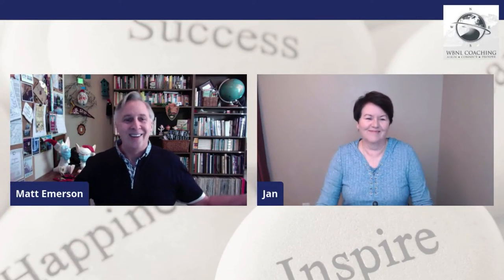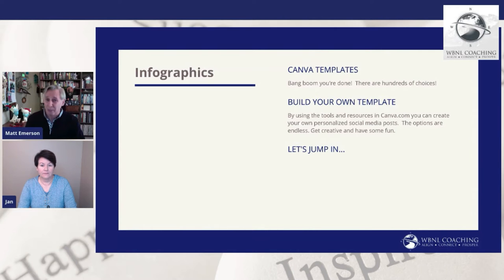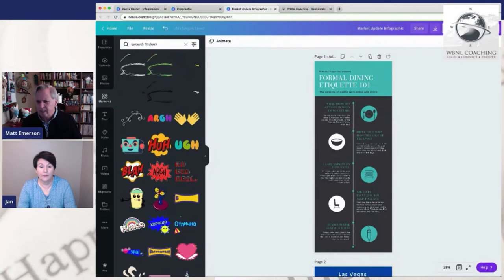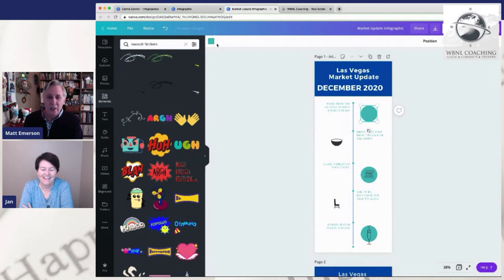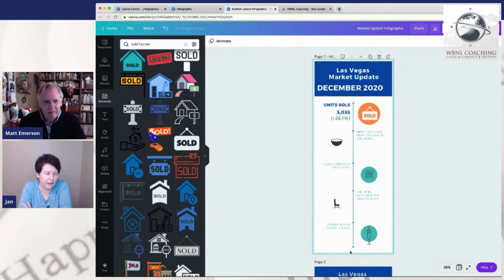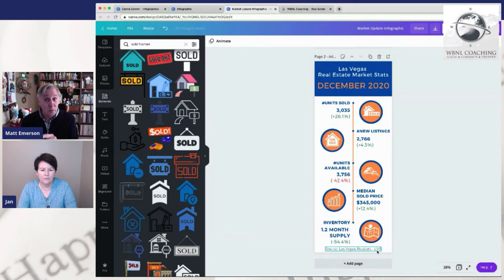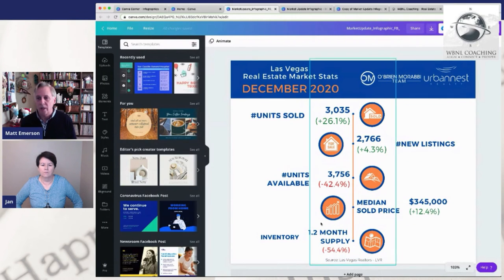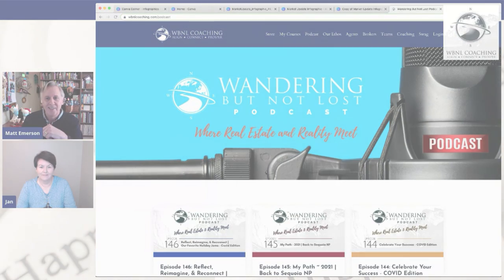Create Quick Infographics - Canva Corner w/ Matt Emerson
In today's Canva Corner we'll dive into Infographics and how you can easily create them along with the many ways you can use them in your business.  What?!?  Not a Canva user?

Don't miss our weekly tips:
Monday:  Real Estate & Life Coaching Tips
Tuesday:  Tech Tips
Wednesday: Canva Corner
Friday:  The Wandering But Not Lost Podcast